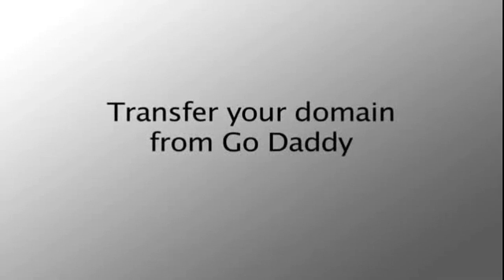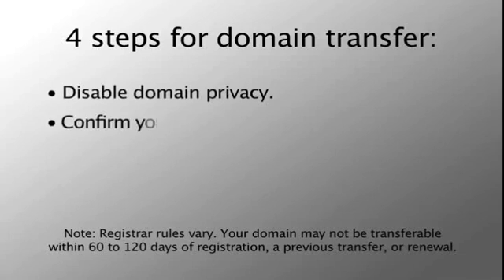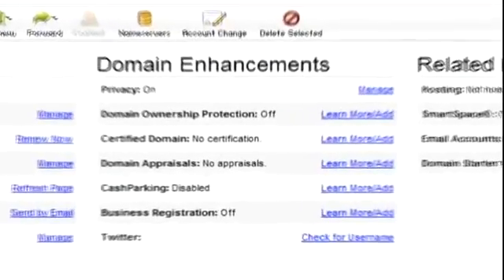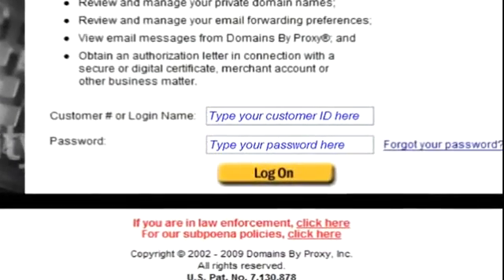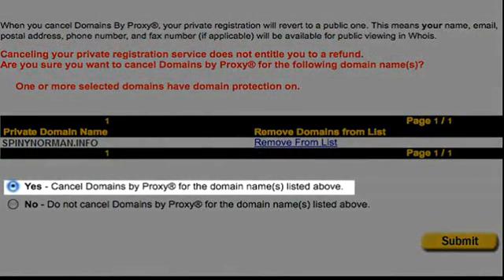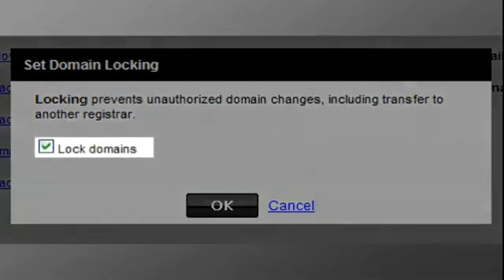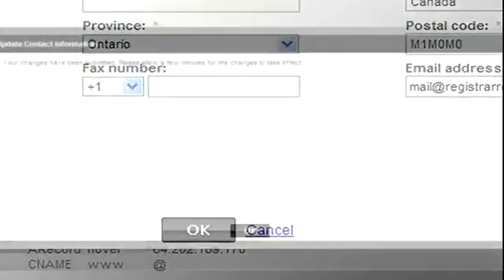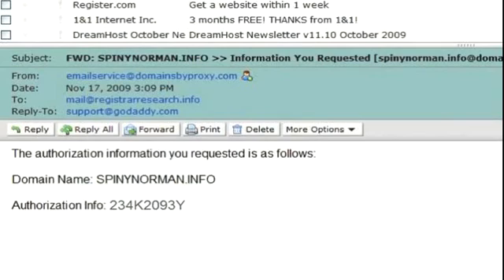Transfer domain from GoDaddy to InterServer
This video will show you how to transfer your domain name from GoDaddy to InterServer. For more information and to place an order please